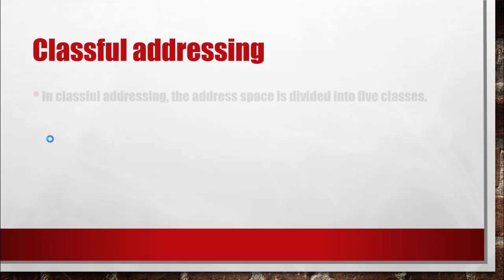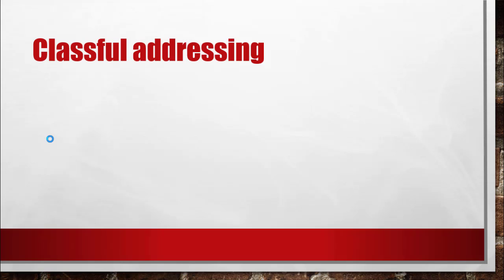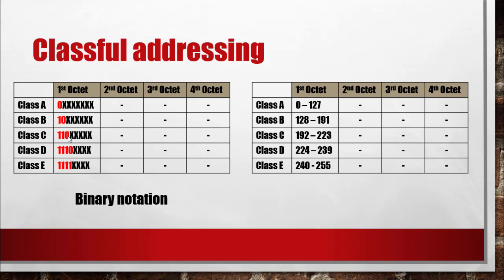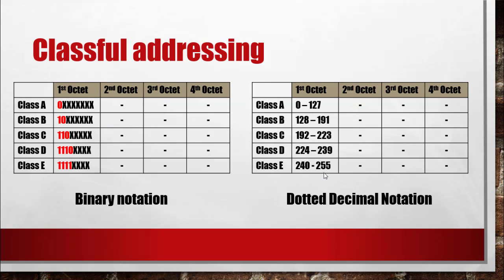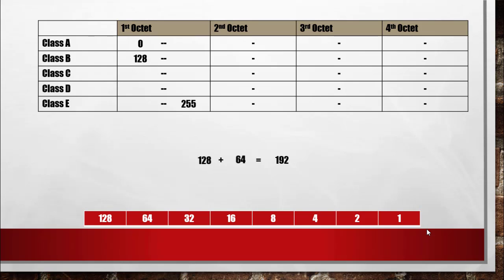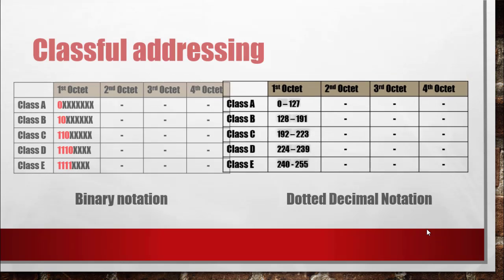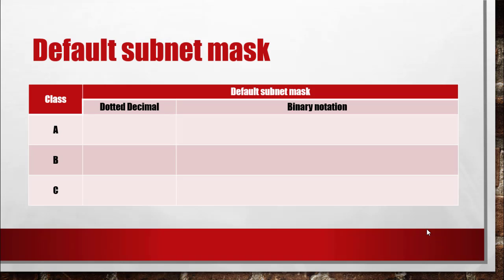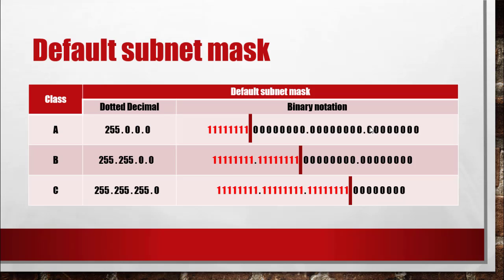GCE Advance Level ICT - Data communication and Networking - IP addresses - PART 02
Covers the fundamentals of classes of IP addressing in classfull addressing. How to identify to which class an IP belongs to and easy methods to remember the first octet values.